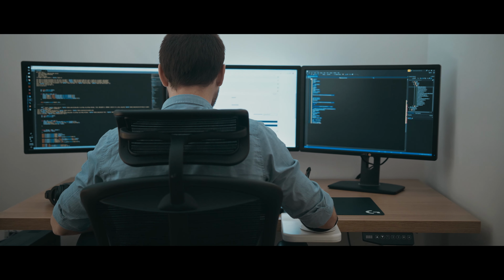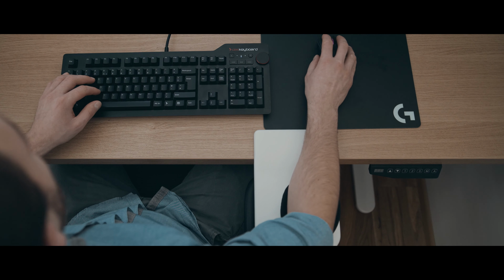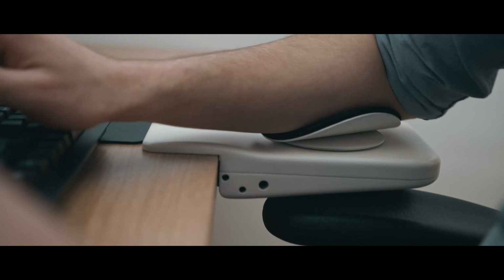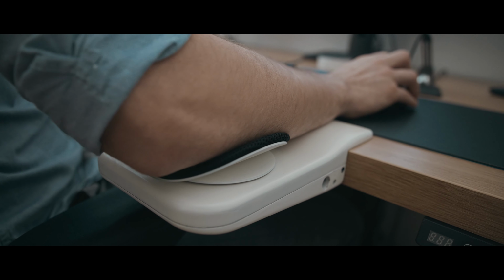Best of Kickstarter 💡 Mouzen Armrest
Do you spend ANY time sitting at a desk??

You owe it to yourself to see this GAME-CHANGING armrest in action!